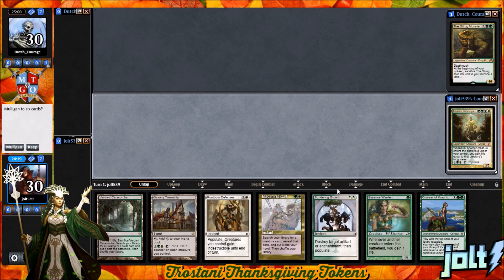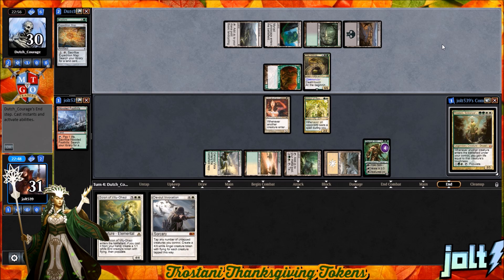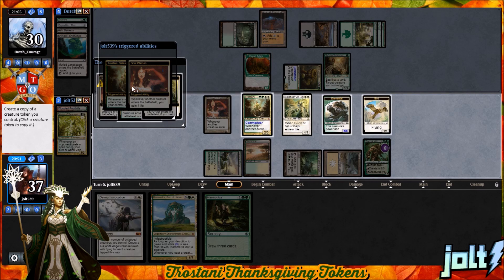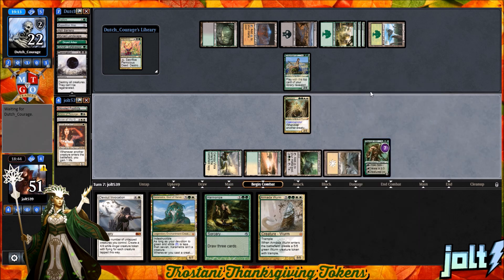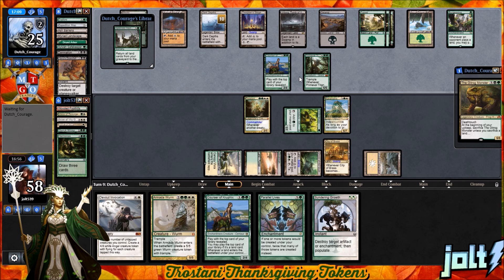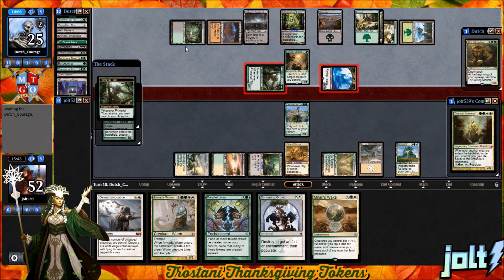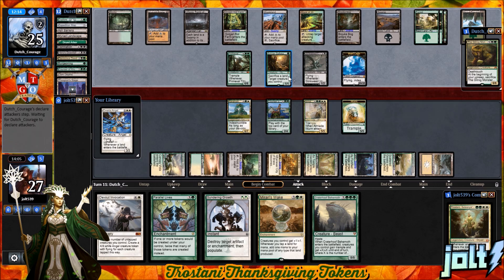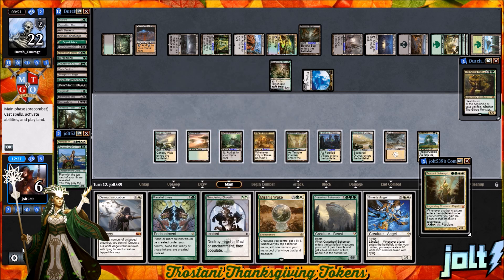Jolt - Commander - Trostani's Thanksgiving Tokens vs The Gitrog Monster